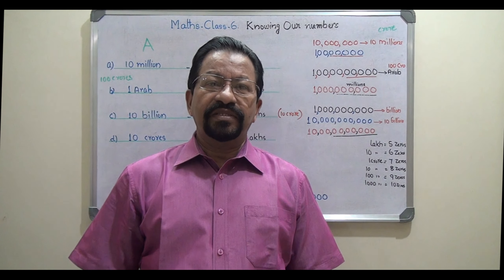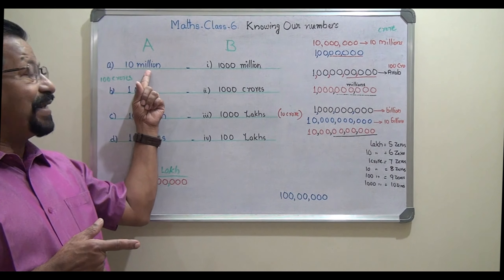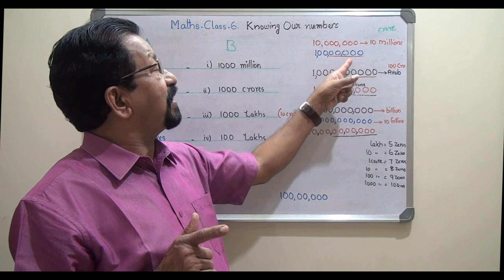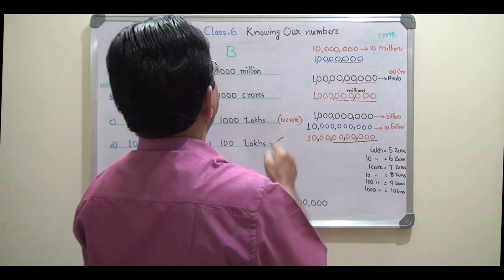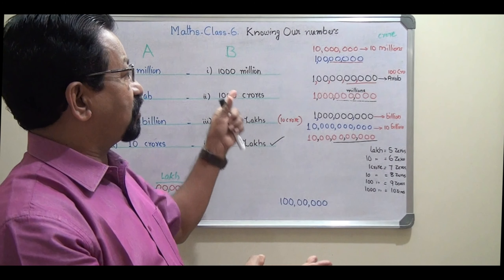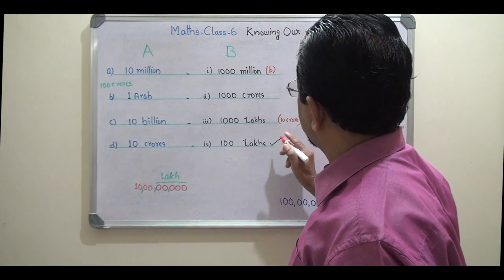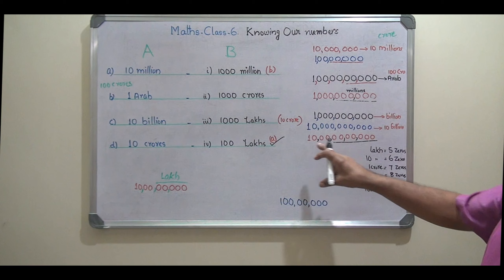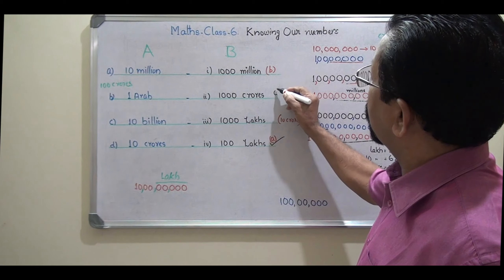Match the following (Samples) | Class VI | Chapter-1 | LOGOS Classes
If you didn't watch the previous video then here's the link..